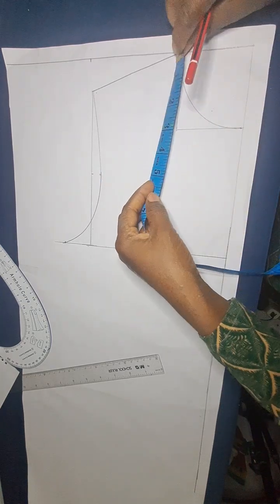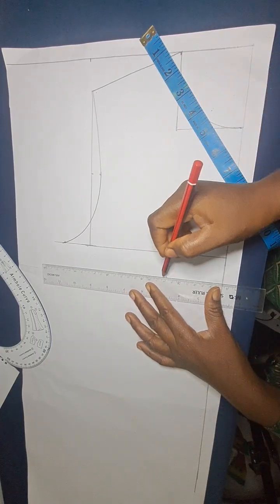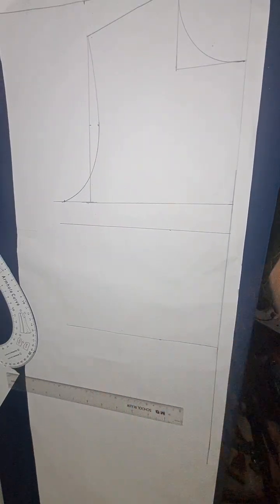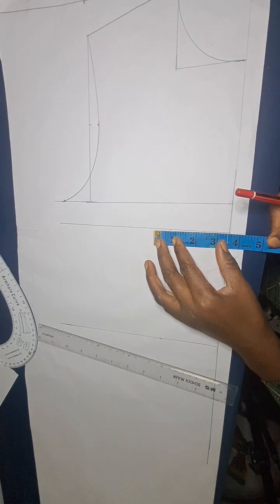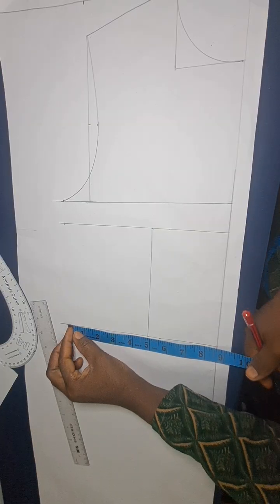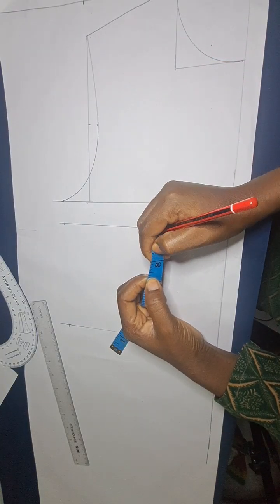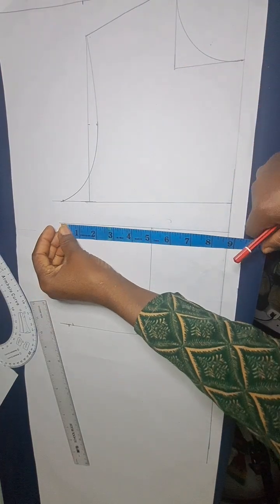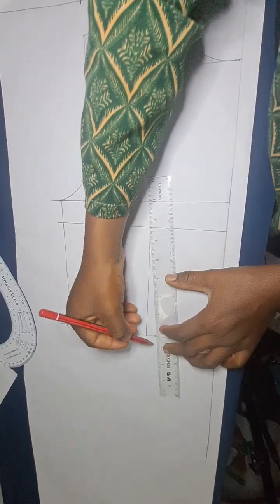How to make a blouse pattern;easy method for beginners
In this video, I’ll show you how to draft a basic dress pattern step by step. This tutorial is perfect for beginners who want to learn the foundation of dressmaking and pattern drafting.
You will learn:
What a basic dress block is
How to take correct body measurements
How to draft the front and back basic dress pattern.
how to make blouse pattern
diy dress pattern
how to draft bodies block